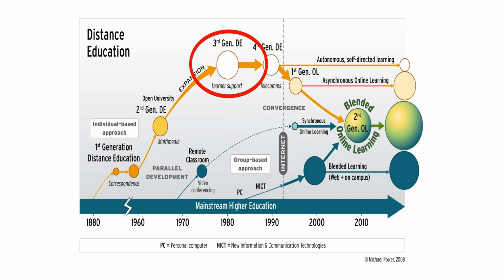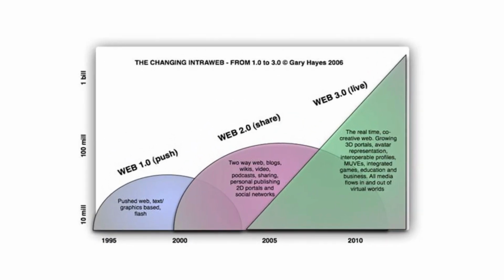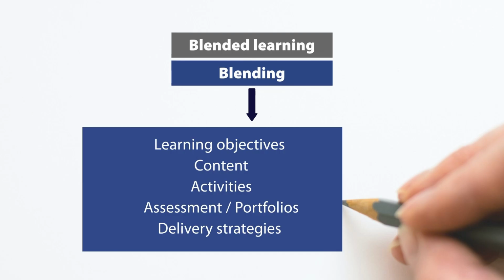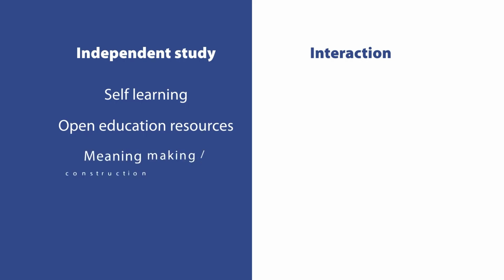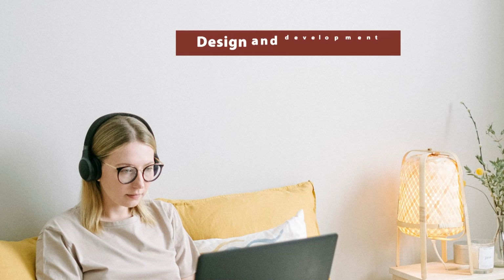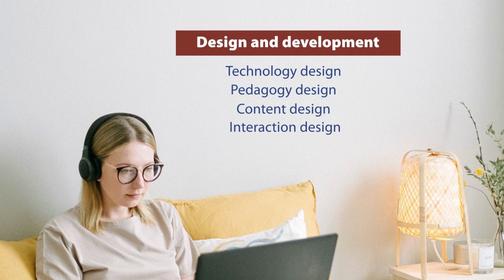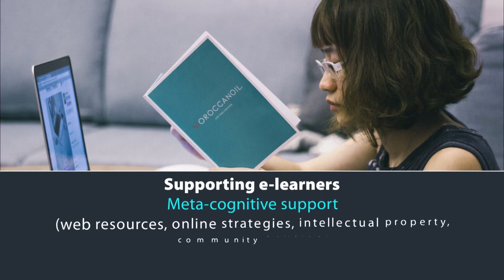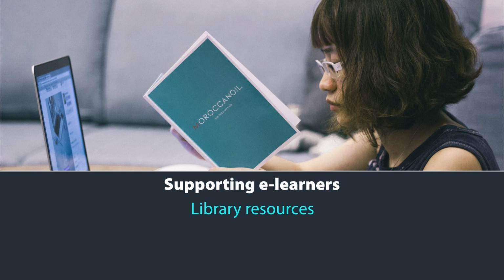24 Introduction to E Learning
Name of Presenter: Prof. Santosh Panda